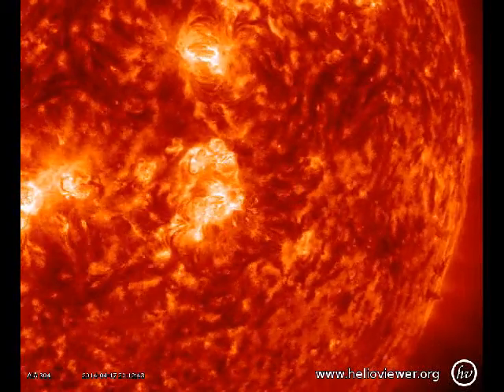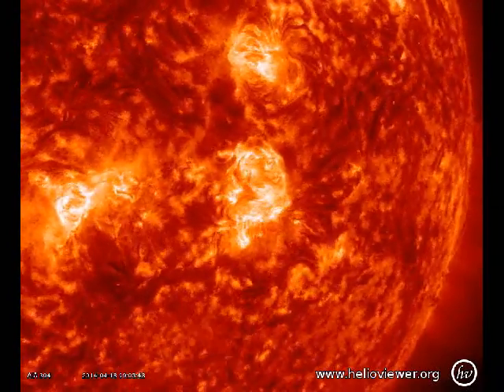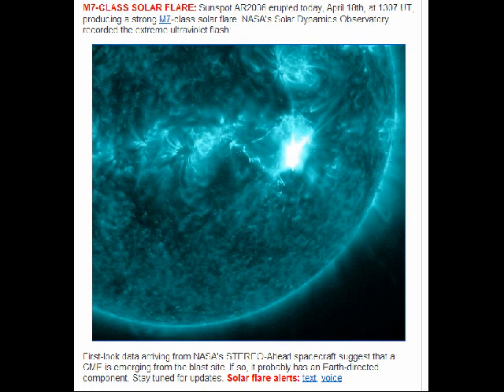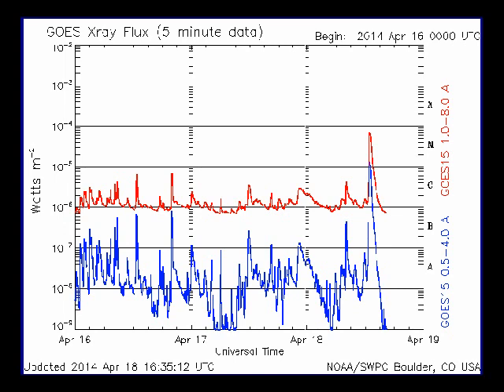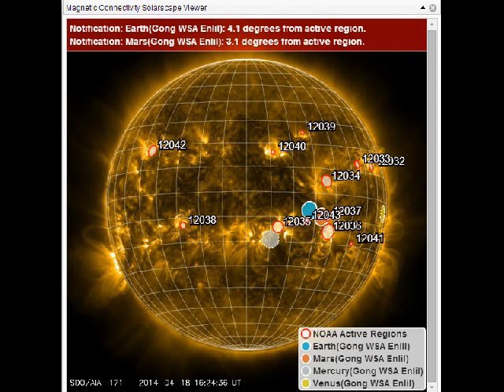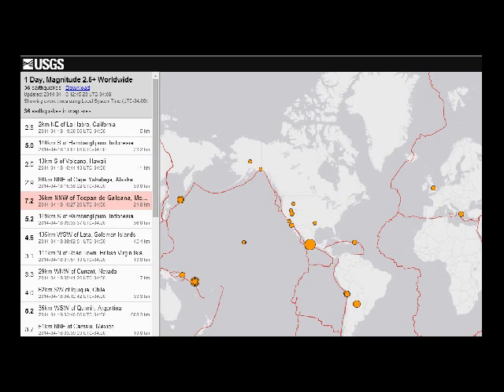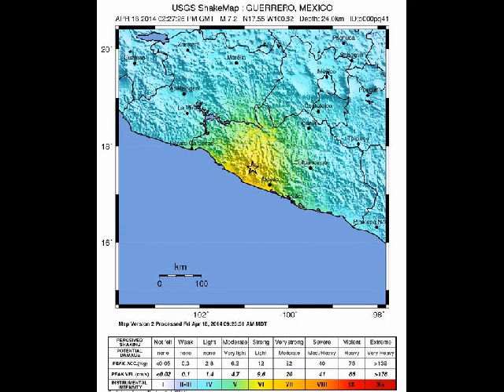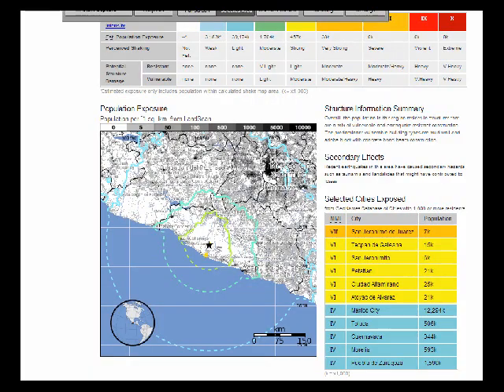Alert! M7 solar flare and CME earth facing and Mag 7 2 quake in Mexico